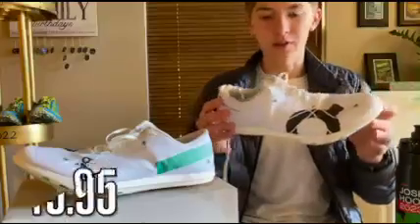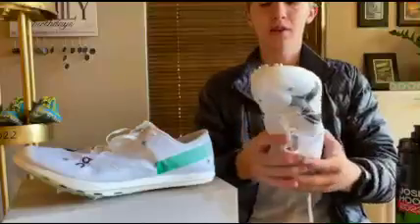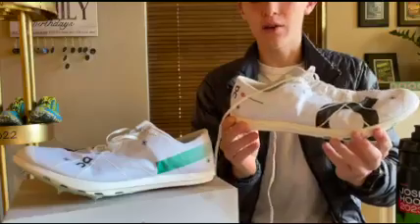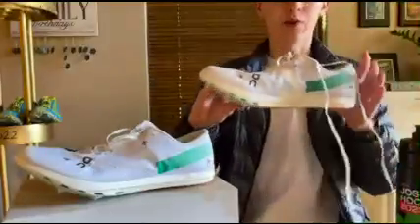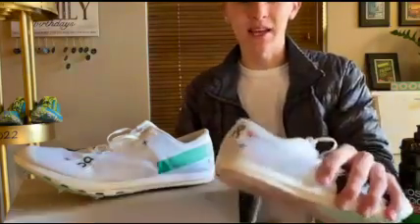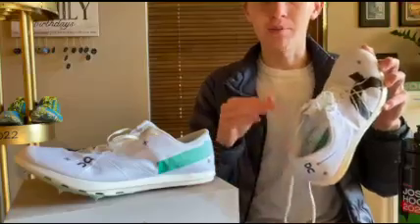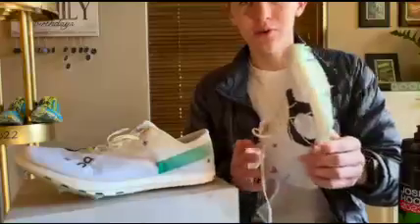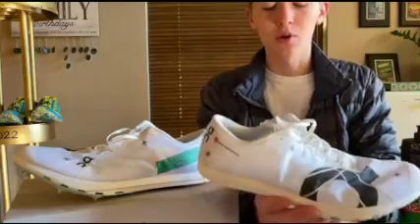Are the BEST SPIKES OVERRATED???? OnCloud 1500m Spike Review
Honest review of the OnCloud 1500m spikes, did a couple workouts and they were not what I expected.